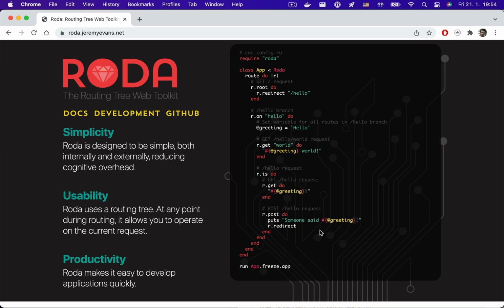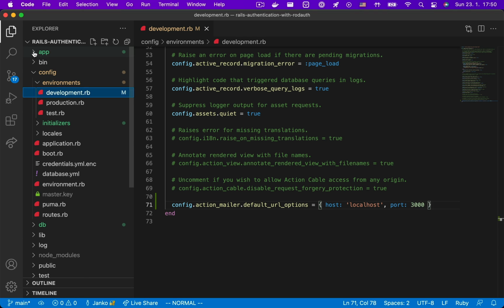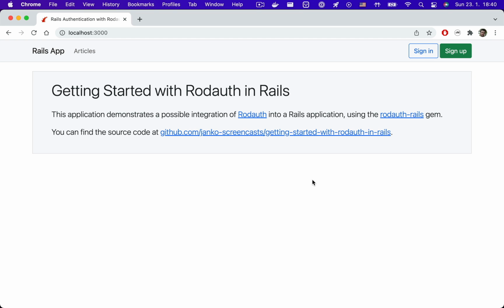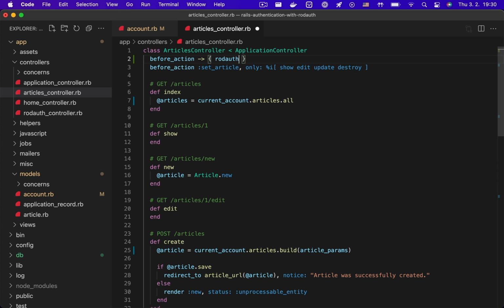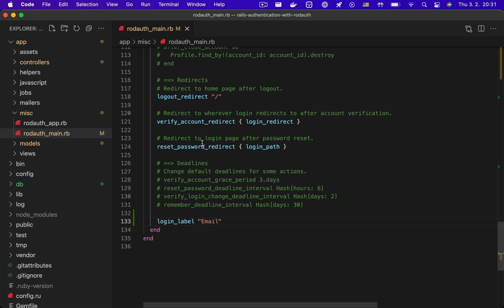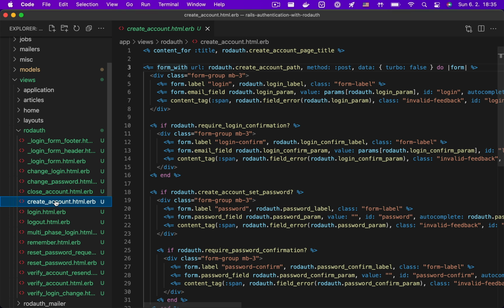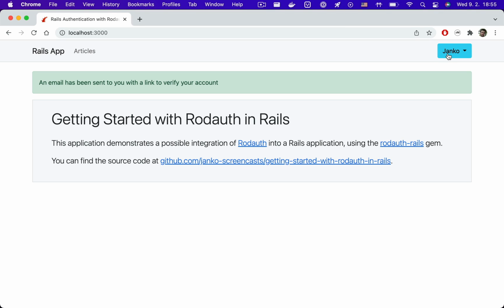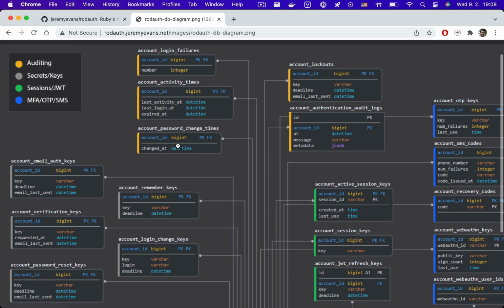Rails Authentication with Rodauth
Learn how to add authentication and account management to your Rails app using Rodauth. We'll show how to tweak authentication settings, write new custom behaviour, and add new authentication features.

00:00 Introduction
01:00 Installing Rodauth
02:02 Rodauth routes
02:46 Creating an account
03:56 Configuring Rodauth
05:10 New registration field
06:58 Email authentication
07:51 Final words